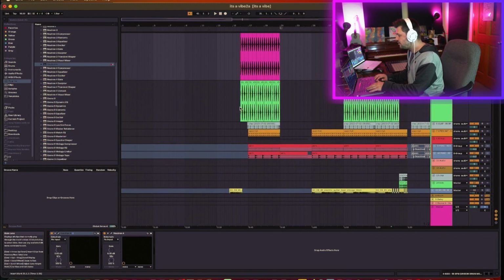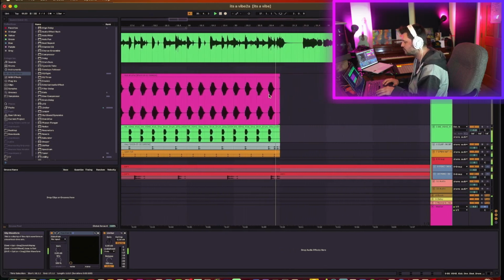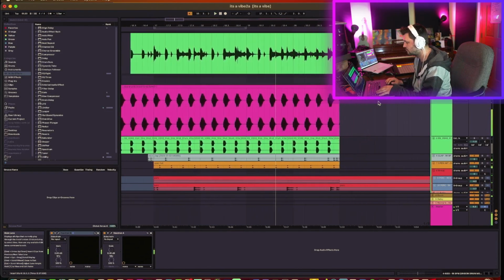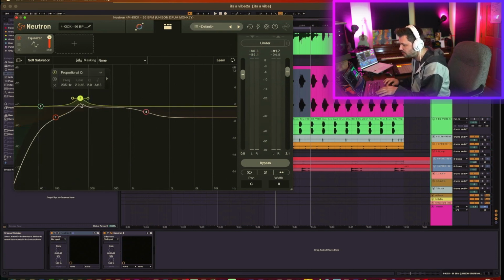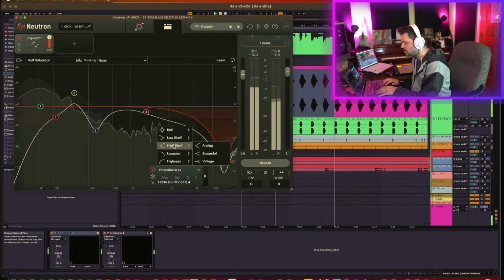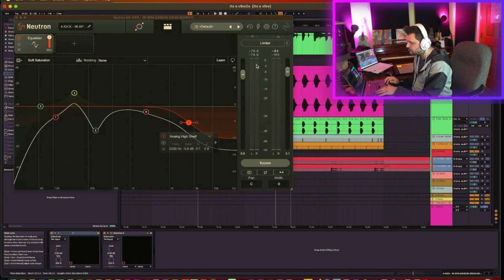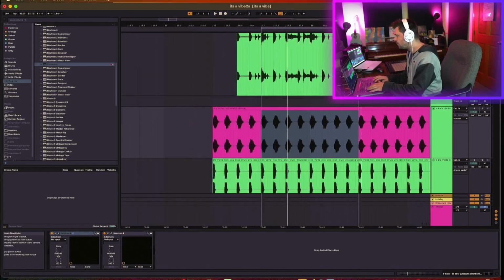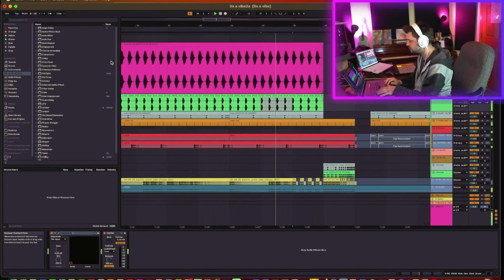Why Sample Selection Matters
I explain and show you how much sample selection matters in your productions.

For free mastering and review on stream send your music to -

For the FREE Mix Giveaway each month send your music to -